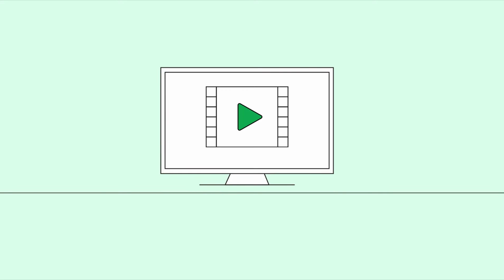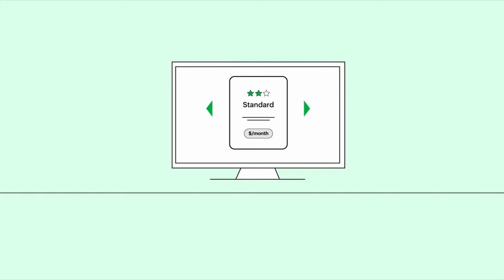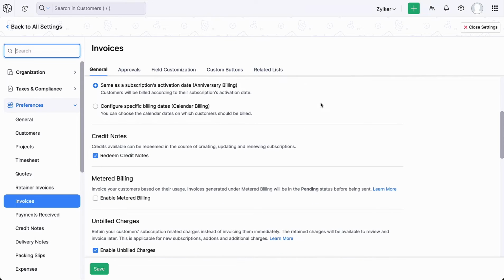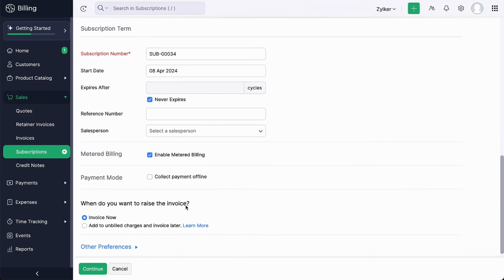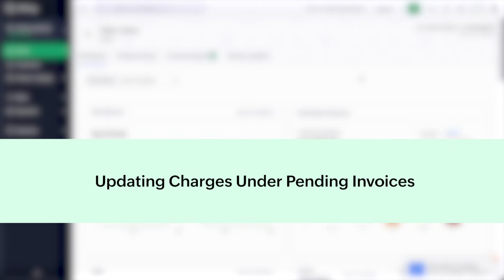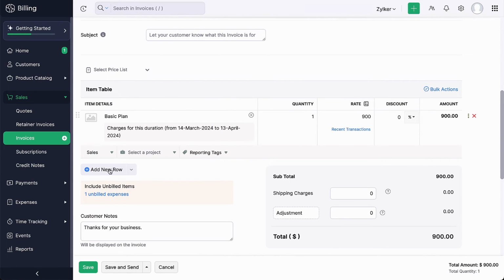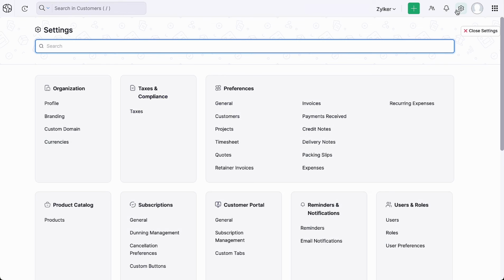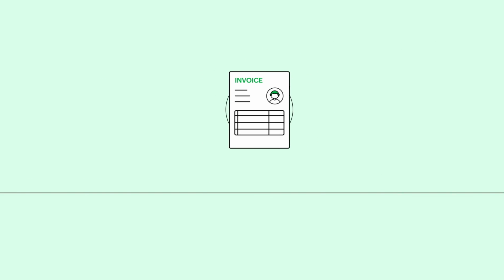How to Charge Your Customers Using Metered Billing - Zoho Billing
In this video, we will see how to charge your customers using Metered Billing in your Zoho Billing organization.

Zoho Billing is an end-to-end billing solution for businesses looking to automate billing workflows, manage customer lifecycles, and deploy revenue recovery strategies.

Key highlights of Zoho Billing:

» Sell items, services, and subscriptions with flexible pricing models.
» Charge customers based on time, tasks, staff, and product usage
» Offer local and international payment modes to customers
» Tackle churn and overdue invoices with effective revenue recovery capabilities
» Empower customers to view and manage transactions in the self-service portal
» Deep dive into business performance with 50+ reports on revenue, receivables, expenses, and customers
» Cater to unique workflows with advanced automation and customization features
» Extend Zoho Billing's capabilities with integrations and marketplace plugins